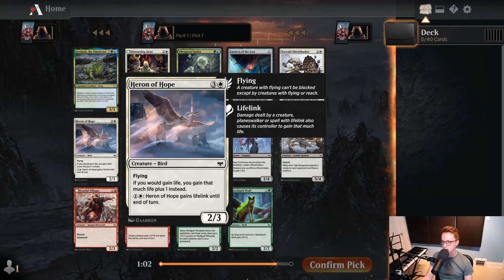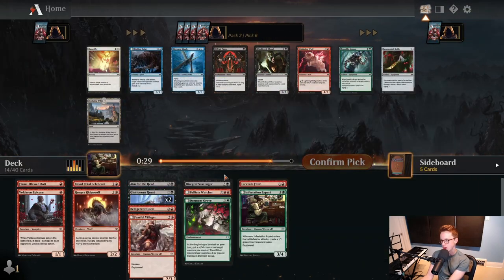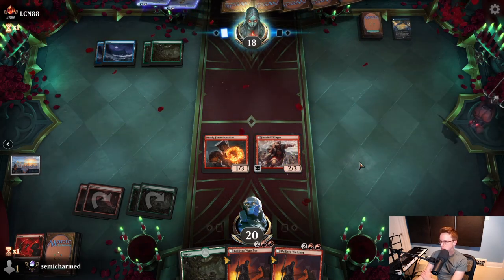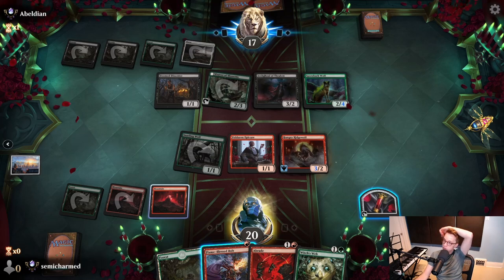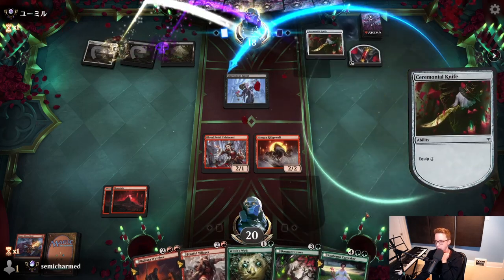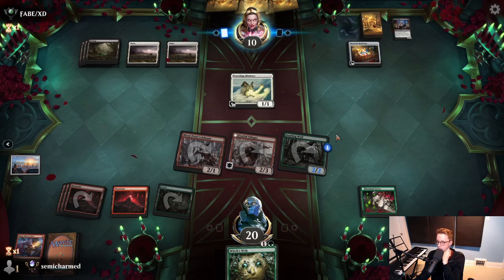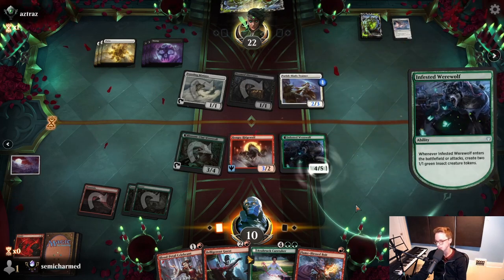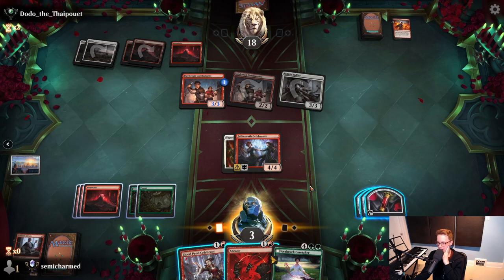How to Draft Red-Green RG Werewolves in Innistrad: Crimson Vow - MTG Limited Guide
In today's video, we navigate a weak 1st and 2nd Pack and get rewared in Pack 3! We end up in an excellent Red-Green Aggro deck with Werewolf synergy.